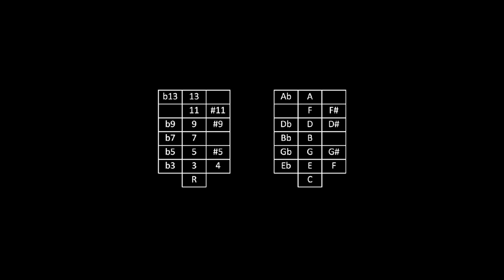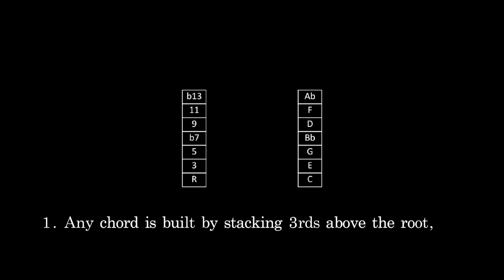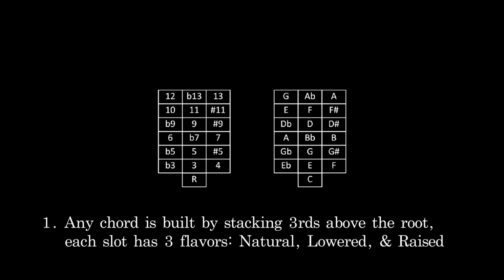Vertical Harmony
Big breakdown of some of the concepts I’ve carried with me for a while now, 10+ years in the making

0:00 Intro
1:18 Chapter 1 - Context
4:25 Chapter 2 - The Current System
9:12 Chapter 3 - Inklings of Contradiction
25:59 Chapter 4 - Investigation & Conclusions
42:12 Chapter 5 - Counterexamples
47:45 Chapter 6 - Alternative Systems
49:13 Chapter 7 - The End

Big big special thanks to:
Mike Stapleton, Seth Crail, Juan Gomez, & my mom

Additional thank you to the teachers I’ve gotten to learn from over the years:
Todd Lanka, Matthew Krempasky, Stefon Harris, Phil Wilson, John Faieta, Marshall Gilkes, Bill Scism, Bob Pilkington, Greg Hopkins, Ayn Inserto, Dennis Leclaire, Peter Eldrige, Ralph Peterson Jr, Gary Lindsay, Stephen Guerra

ADDENDUM

Mistakes I didn't catch in the final editing stage. Just goes to show nothing's ever perfect T_T perhaps this section will grow as time passes

 • 24:12 my transcription of Gil Evans' "Maids of Cadiz" is missing one more inner voice, my apologies

 • 34:41 small audio error here, but perhaps it adds to the ambiance

 • 37:31 meant to have the piano inverted here